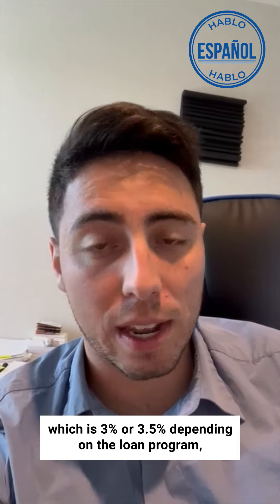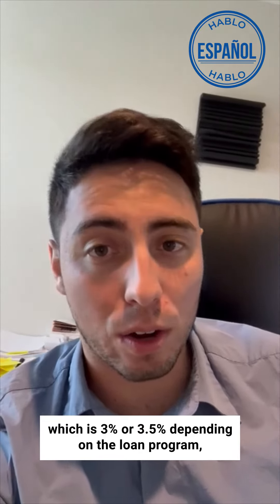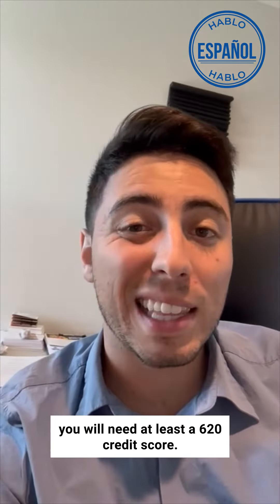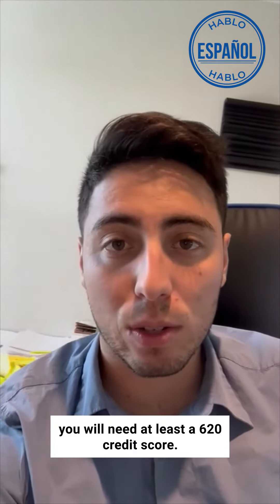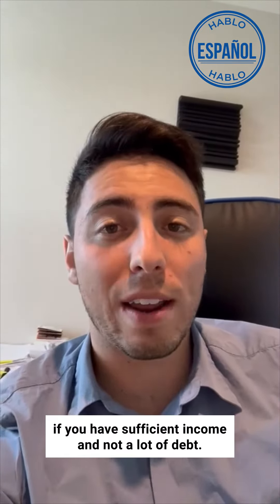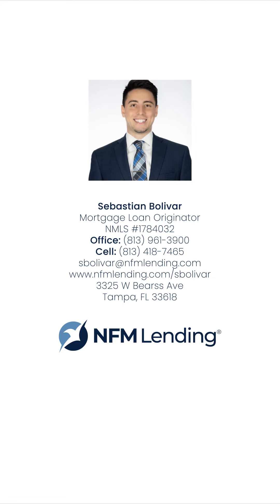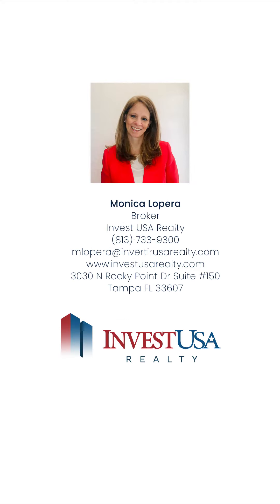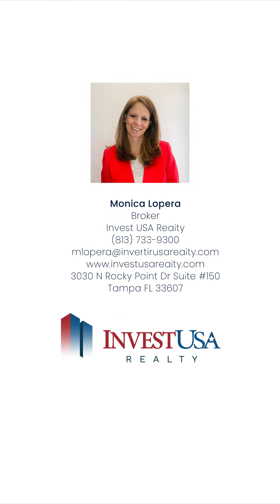Converting a Primary Residence to a Rental | IU Realty